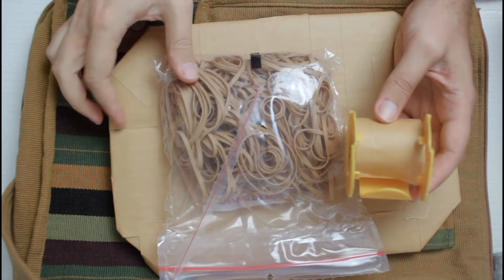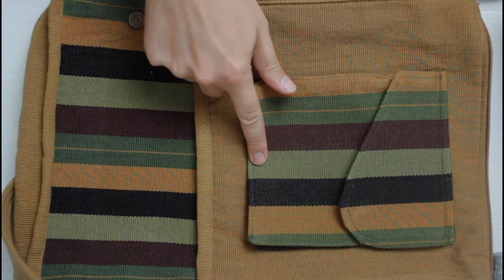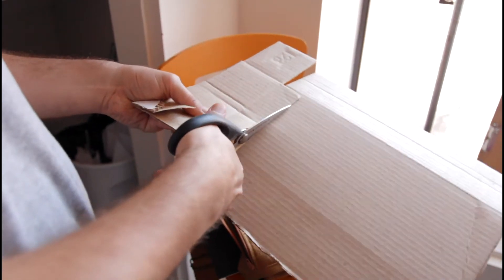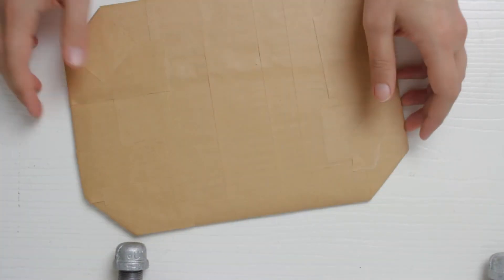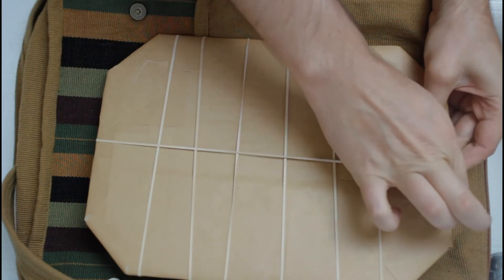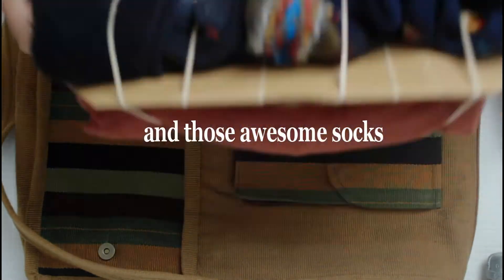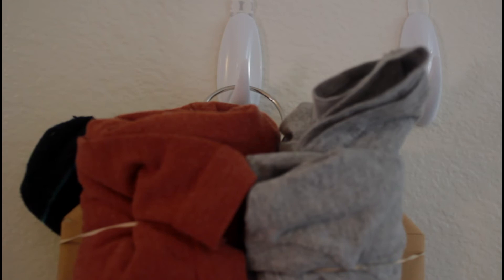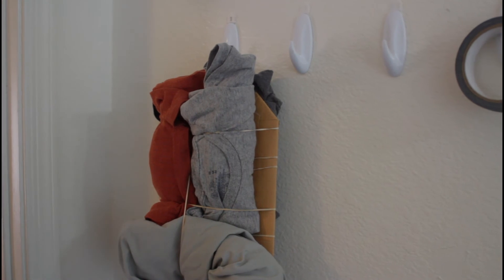Packing System for Ecoconscious Travelers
Do you like to be environmentally friendly. Do you try to buy ethical products that are ecoconscious but find yourself grabbing for the zip lock bags every time you have to pack something. Well, this tutorial is for you. The eco board is a super easy DIY project that can help keep you organized and free of plastic and nylon bags.